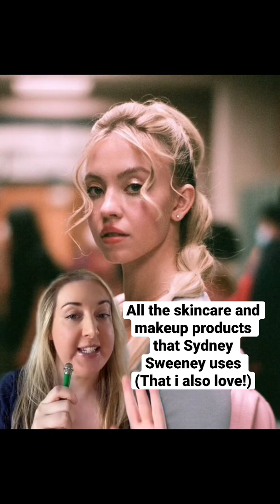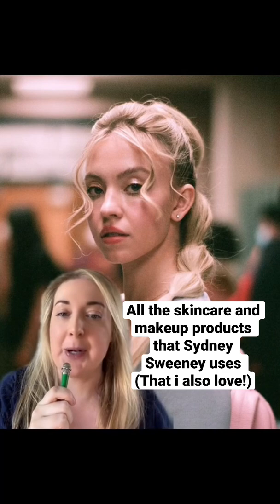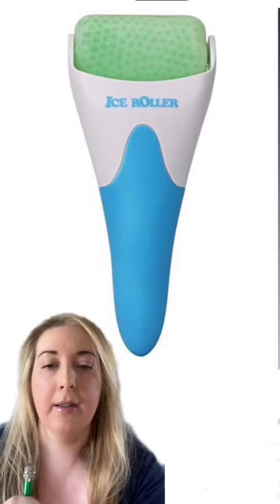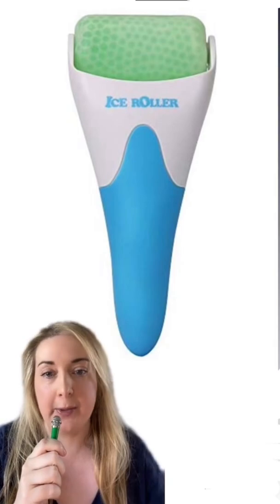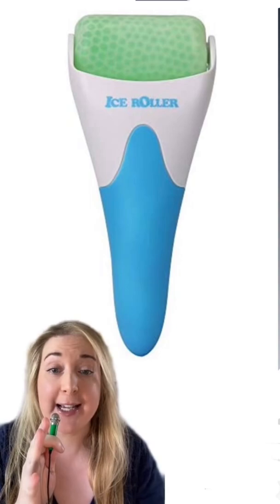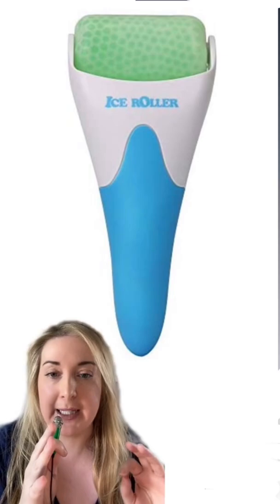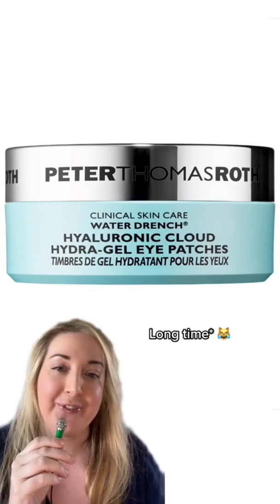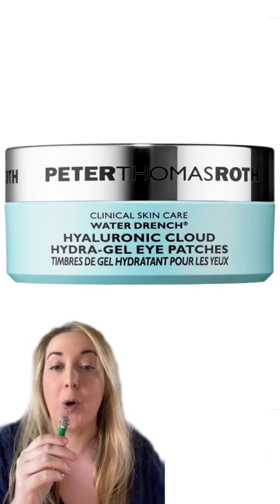All the skincare and makeup products that Sydney Sweeney loves (that I love, too!)